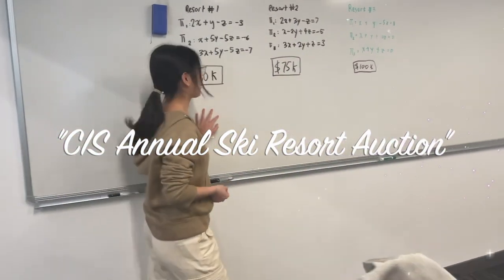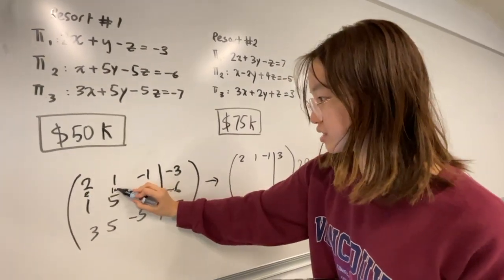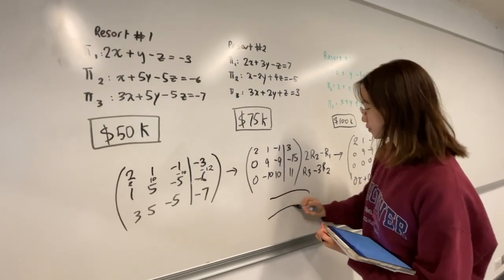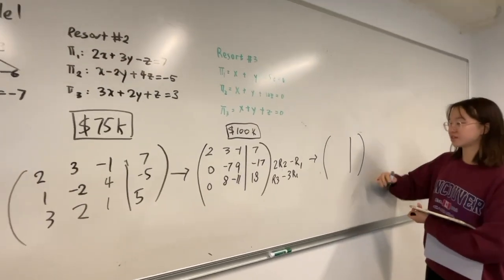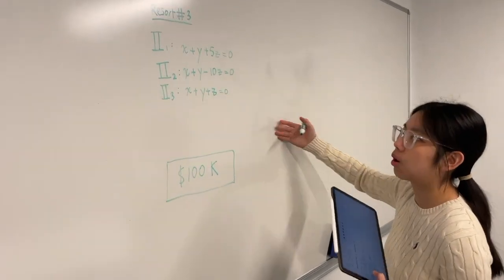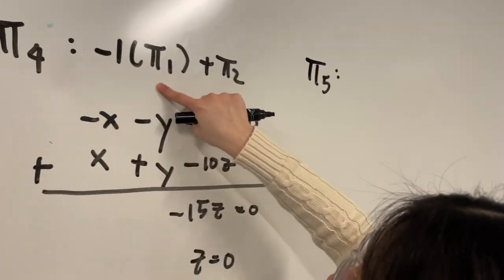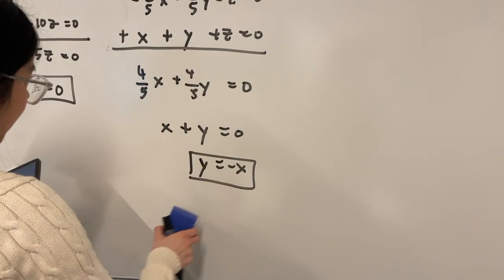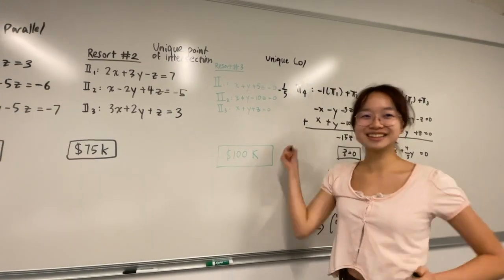Intersection of Three Planes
This video includes a detailed explanation of the mathematical process for solving problems related to the intersection of three planes. Most notably, the three main types of intersection 1. Parallel, 2. Unique Point of Intersection, and 3. Intersecting in a line. The problems are solved using row reduction/elimination.